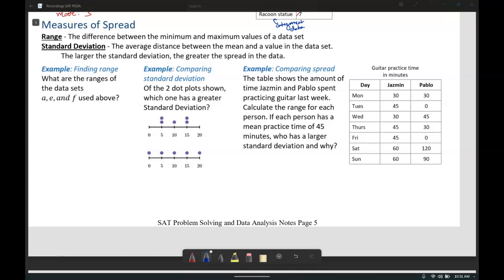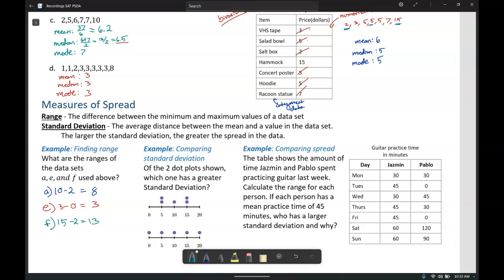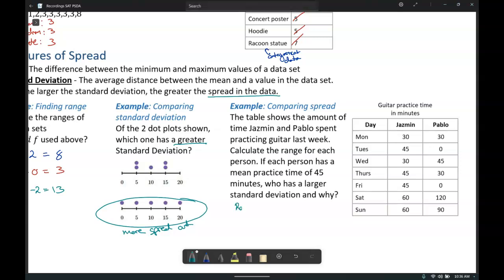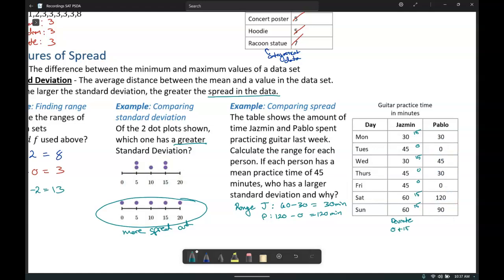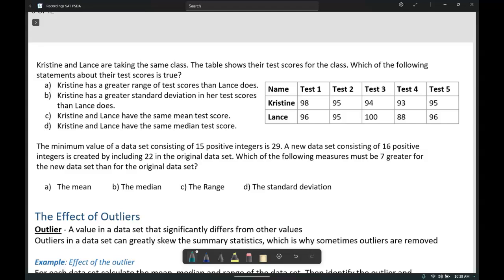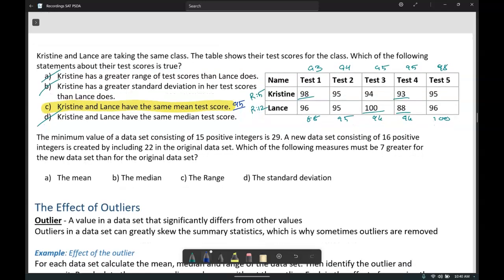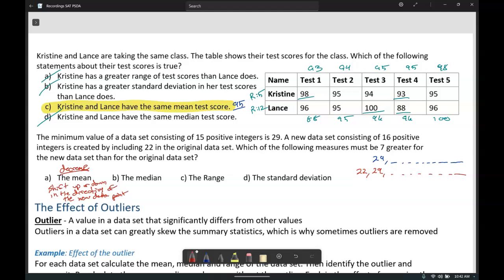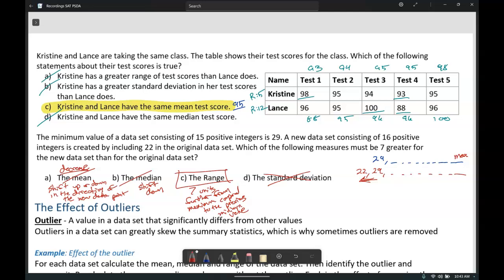MCR SAT Data Analysis Lesson 01.2 - Measures of Spread